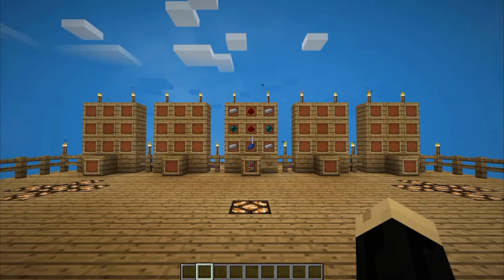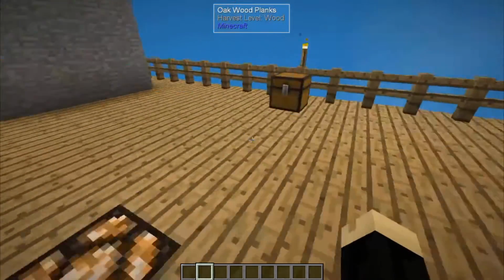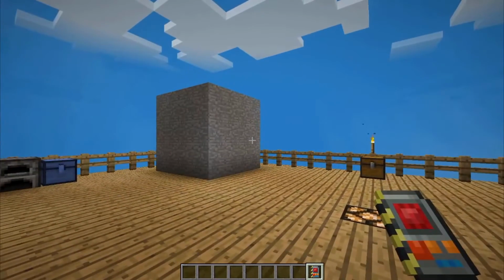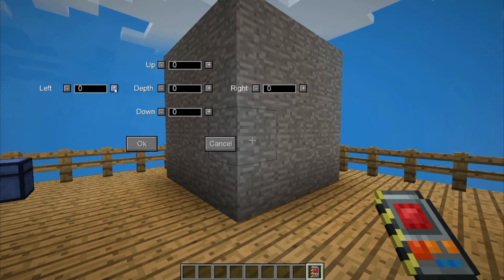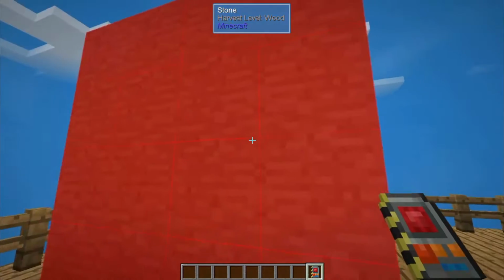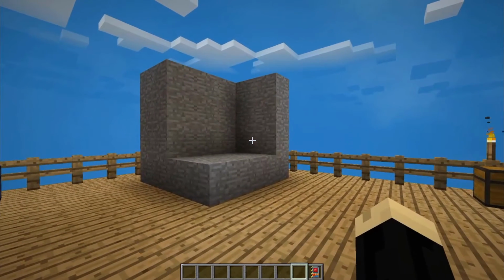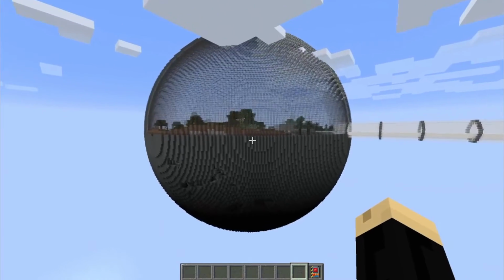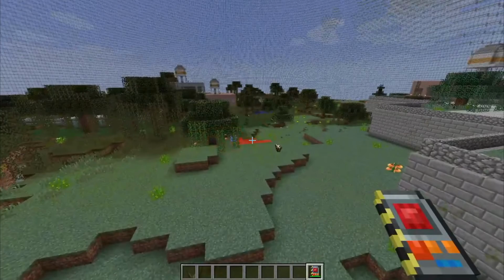Minecraft - Sky Factory 4 - How To Make and Use a Destruction Gadget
This tutorial in Minecraft Sky Factory 4 shows how to make and use the Destruction Gadget from the Building Gadgets mod.